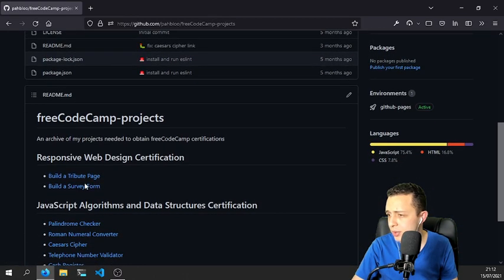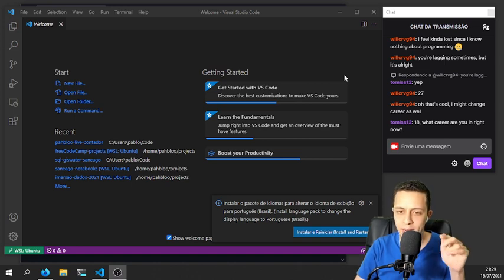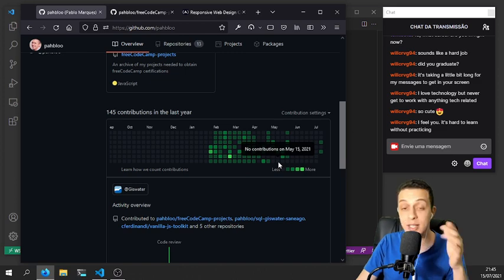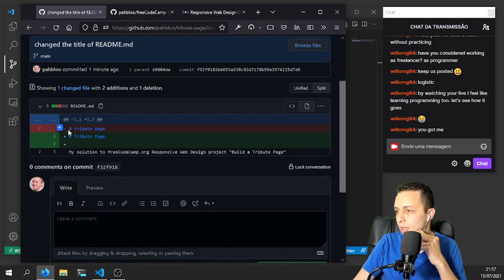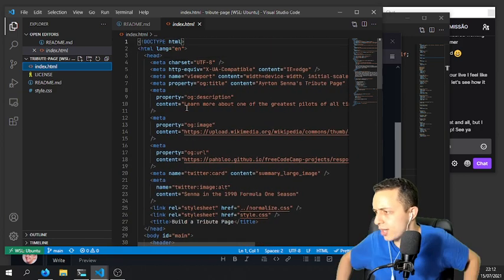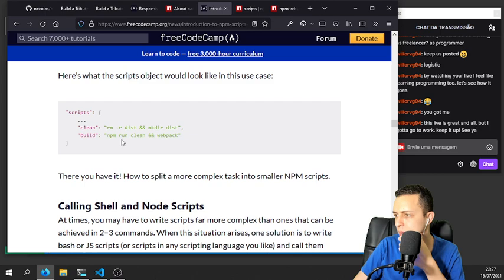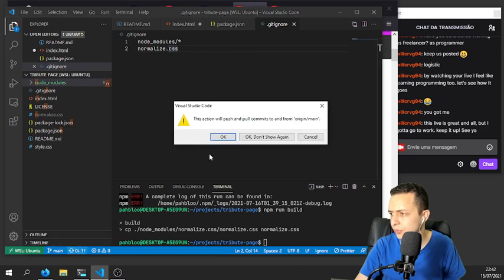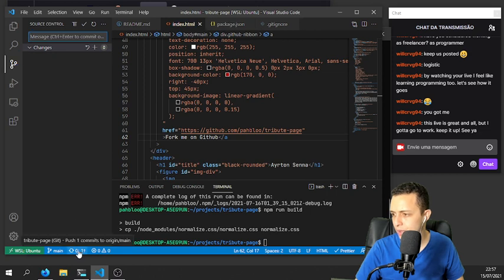ThatGuyFromBrazil Show #3: Tyding Up